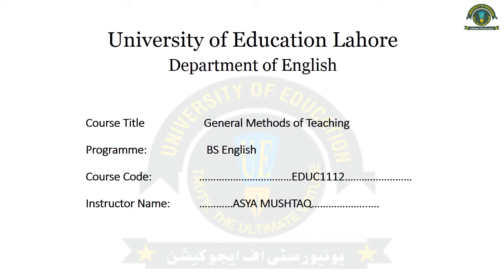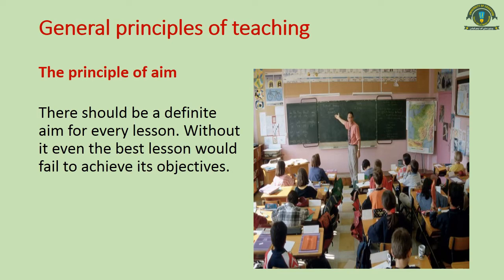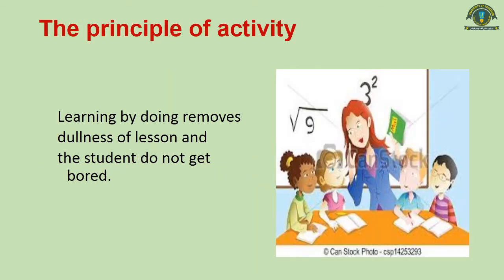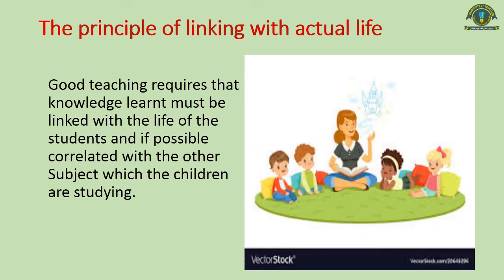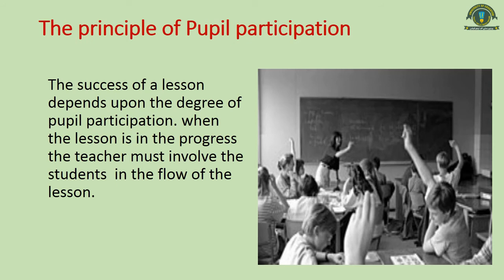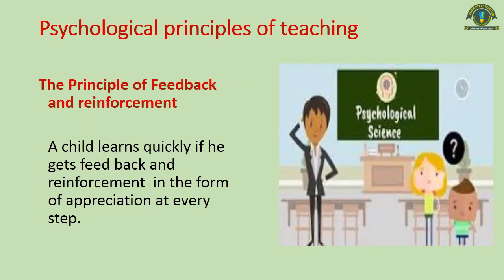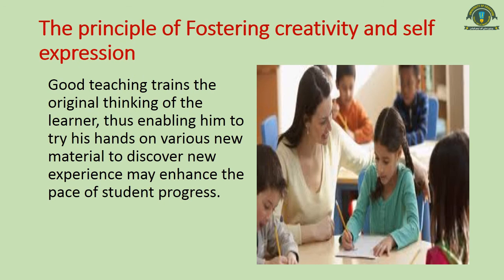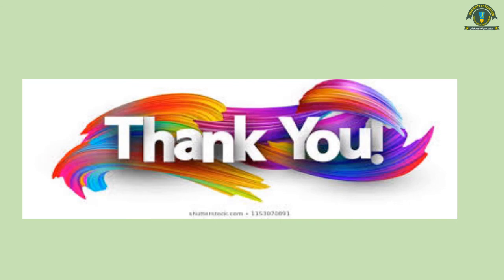Principles Of Teaching . Lecture no = 15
YOU CAN LEARN ABOUT FOLLOWING TOPICS :

   1--- THE PRINCIPLE OF LINKING WITH ACTUAL LIFE
   2- PRINCIPLE TEACHING
   3- GENERAL PRINCIPLES OF TEACHING
   4-  THE PRINCIPLE OF ACTIVITY
   5-   THE PRINCIPLE REMEDIAL TEACHING
   6-Effective teaching involves aligning the three major components of instruction: learning objectives, assessments, and instructional activities.
   7-Taking the time to do this upfront saves time in the end and leads to a better course.